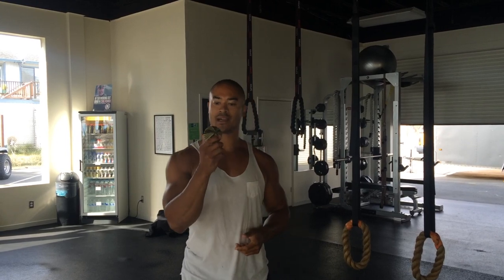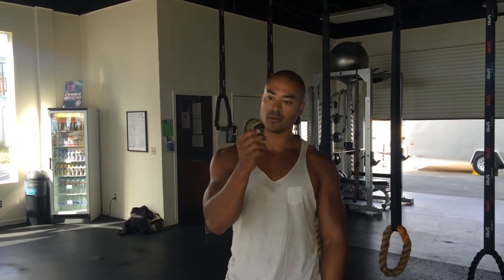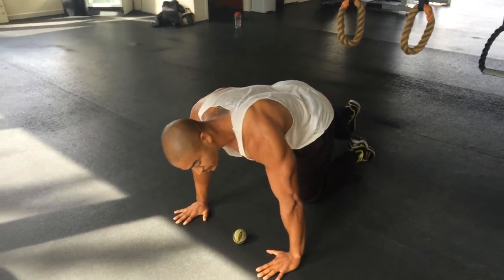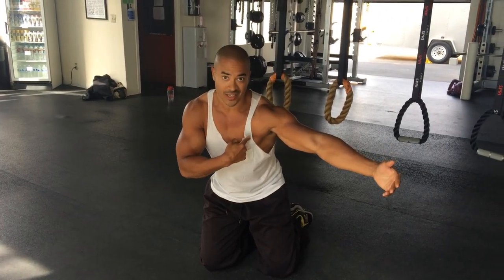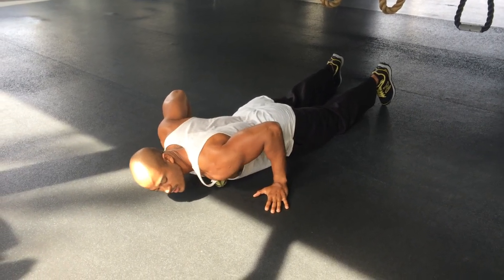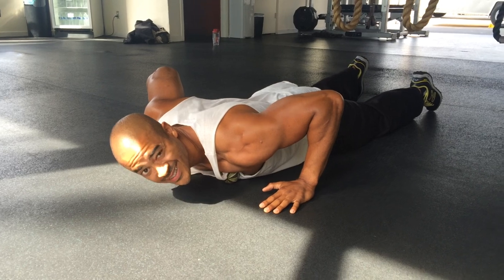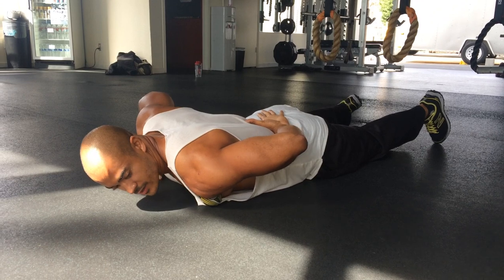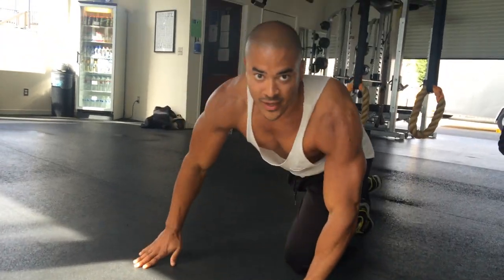How To Alleviate Chest Soreness and Increase Mobility Using Myofacial Release Therapy